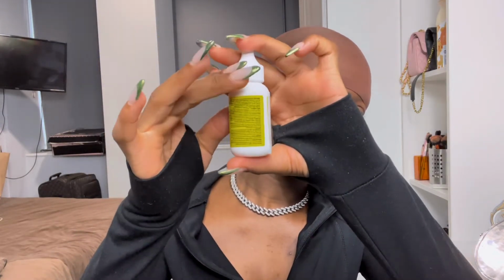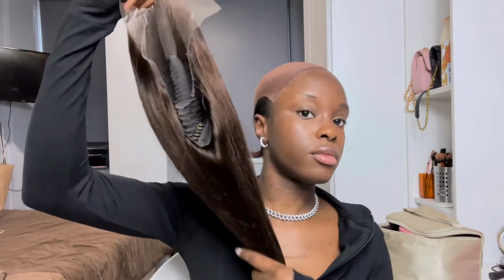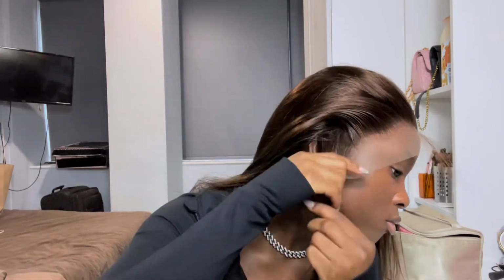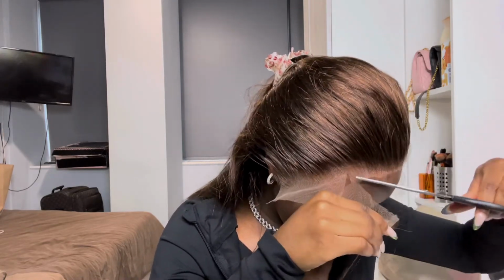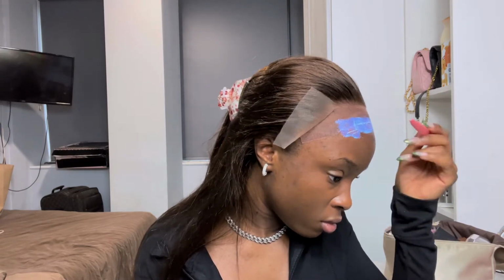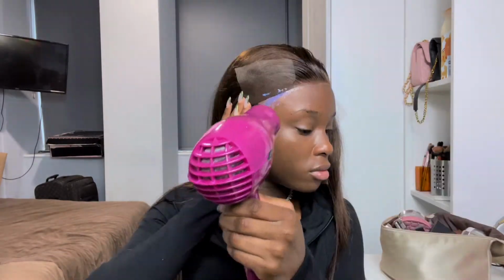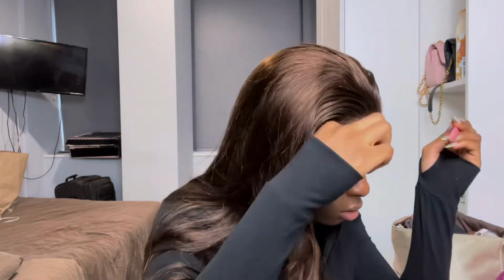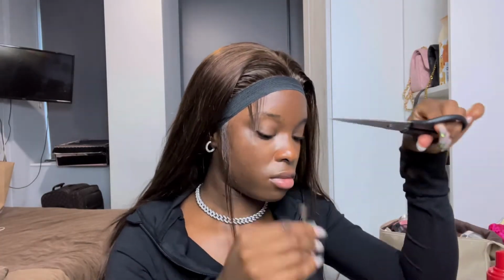THE PERFECT HD CHOCOLATE BROWN WIG | 90'S LAYERS | ft. ALIPEARLHAIR | MISTINA KINSLY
Hey girlies,
Today I’m back with another wig install.

Hair Info: 24inch straight chocolate brown 13*4 HD lace frontal wig 200% density

1. 24h Flash Sale!
2. Free Hair and Cash Back!

Here is their ig page: @alipearl_hair

🎀Make sure to watch this video in HD.

See you in my next video. x